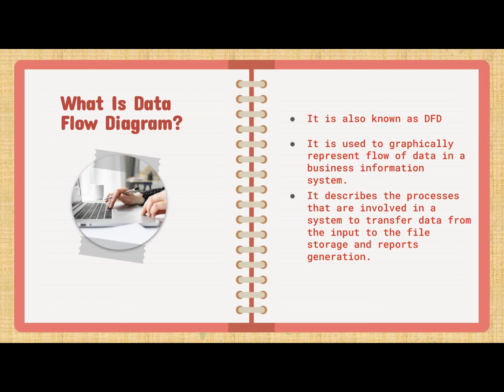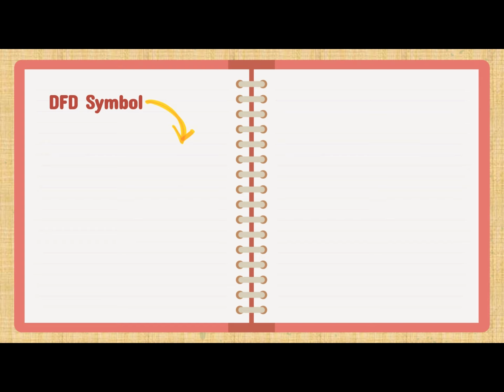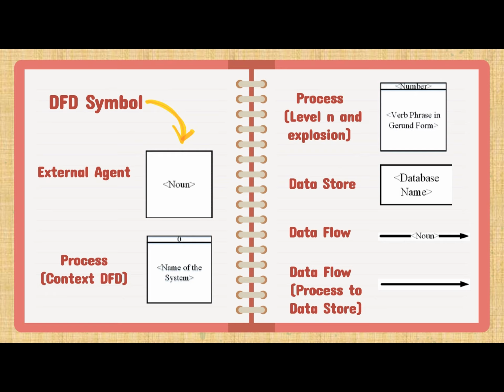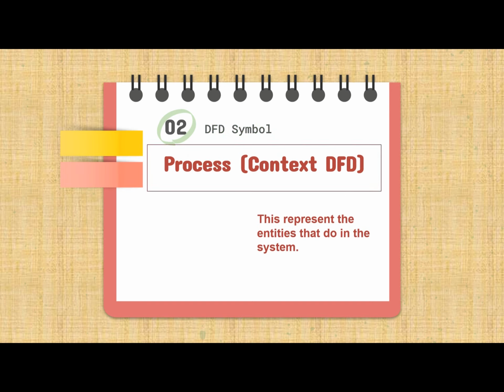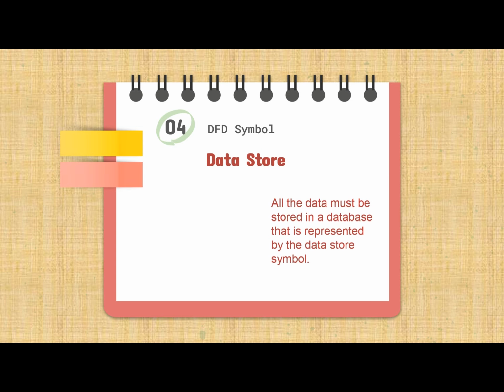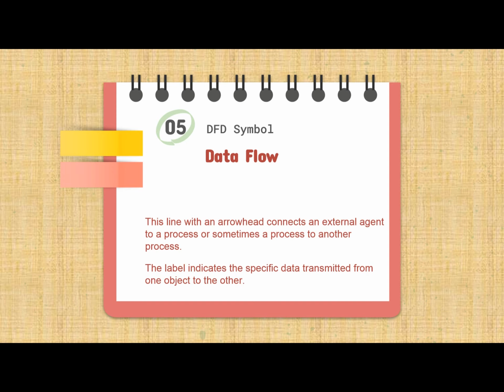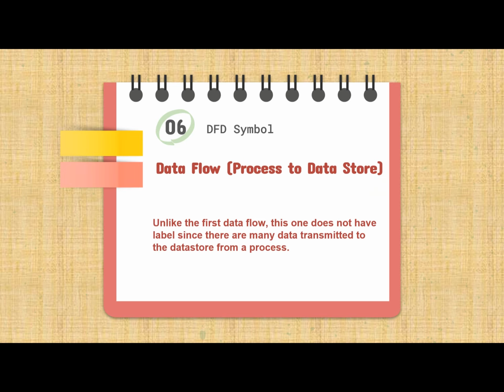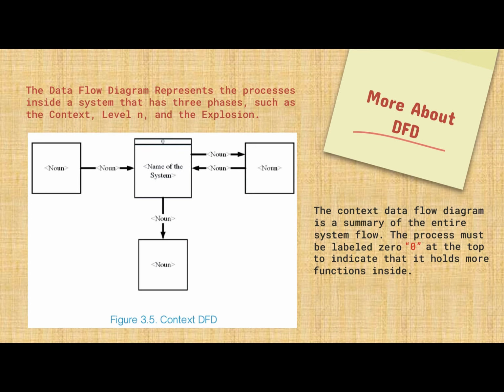[SAD] Introduction to Data Flow Diagram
A lecture discussion for the topic Data Flow Diagram: Level 0, Rules, Steps in the System Analysis and Design course.

Almira Joy Lajera
BSIT 4th year student (Batch 2021)